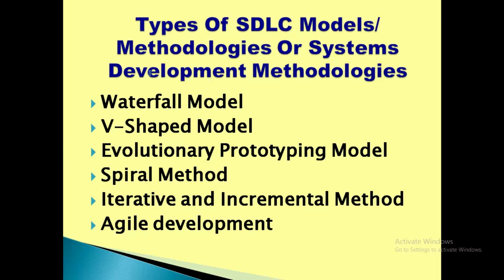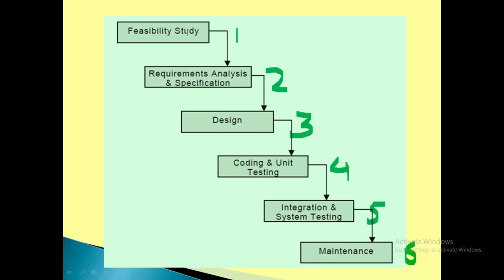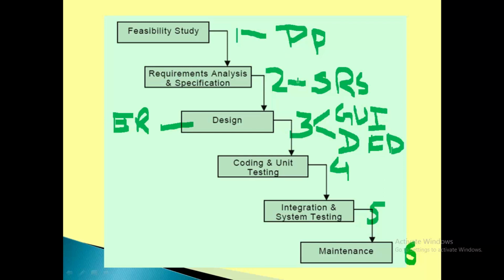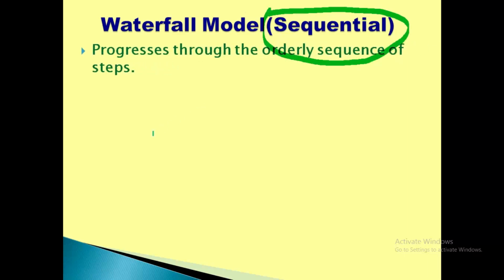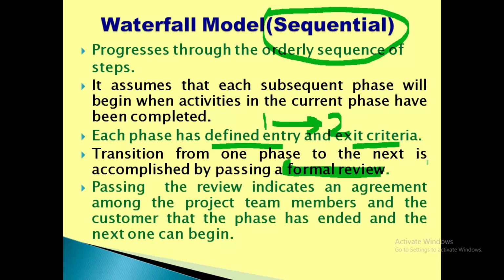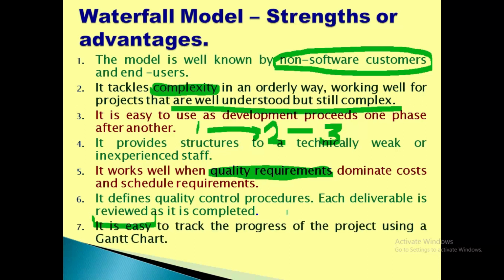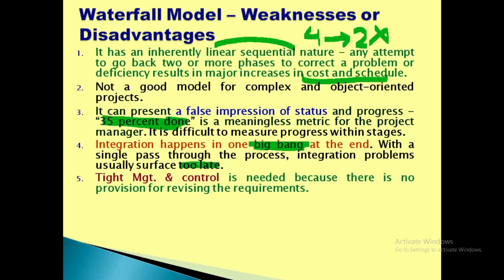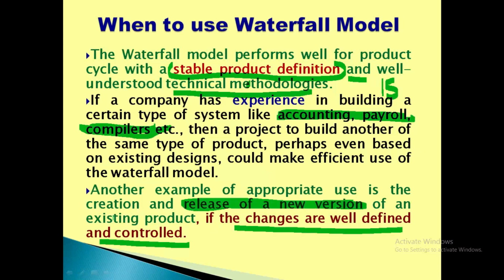Waterfall Model Definition It's Advantages & Disadvantages | SDLC Model 1 | MIS Lecture 17 | ISM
SDLC Model 1- Waterfall model along with the advantages and disadvantages is explained in this video. With complete notes(MIS Lecture-17)-

Waterfall Model:
1. The Waterfall model is the first SDLC Model that was can be used for developing information systems or software development.

 2. Waterfall model is a linear Sequential model.

3. It is very simple for even non IT people to understand and use. In  this waterfall model, the next phase can begin only when the earlier phase has been completed.

4. In many books  it is defined as a classic life cycle model.

Ans:
1. Requirements are  clear  in the beginning and  are stable- that may not  change.

2. There are no confusions in the requirements.

3. It is good to use this model if the technology is well understood.

4. When the project is small and cost is low.

5. When risk is minimum .

6. In pojects where you need quality and cost is not a big matter.

Advantages:
1. Simple to understand and use.
2. Easy to implement as proceeds one phase after another.
3. Works well for small projects where all product
        requirements are clearly well understood.
4. Clearly delivers documents at all stages.
5. Easy to divide tasks.
6. Process is sequential and results are documented phase wise.

Disadvantages:
1. No working model of product is produced until late during the life
         cycle.
2. Risk factor is high and uncertainty is there.
3. Not a suggested model for complex projects and object-oriented projects.
4. Projects which are of long term, it is a poor model.
5. Cannot measure the progress exactly at different stages.
6. No scope to change or revise the requirements.

Thank You everyone for your valuable comments.

Simple Digital School looks forward to give you complete notes also.

Next Lecture Topic- V Shaped Model

Wish You all a wonderful life.

Types of SDLC Models or System development Methodologies.

System Development LIfe Cycle(SDLC)-With Notes

Concept Of System | What is System

Assessing Information Needs of the Organization in detail

v=PJqSwq9yyks&list=PLX6pA1oeV7Lb6hEEOzInrwV2Q9WMQ2VXe

JACKPOT-BONUS-GOLD-GOLD-
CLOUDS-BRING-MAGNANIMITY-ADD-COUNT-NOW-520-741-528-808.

WOLF-HELP-TOGETHER-ENROLL-
BRING-SWARM-ADD-FLOCK-WITH
-TRUST.

SUDDENLY-FIND-MIRACLE-REACH- TOGETHER-FIND-COUNT-DIVINE
-SOMEHOW-NOW-DONE.

ELATE-TOGETHER-DIVINE-DRAGONFLY-COUNT-BE.

SURGE-SMORGASBORD-GET-RAINBOW-CHARM-HAVEN.

PERSONAL-STAR-BE-SHEBANG-HOLE-FIND-RIDICULOUS-SHINE.

QUEEN-RIDICULOUS-HOLE-AMAZING-COUNT-BE.

SHAKESPEARE-HOLE-SHEBANG-ELEGANT-DAZZLE.